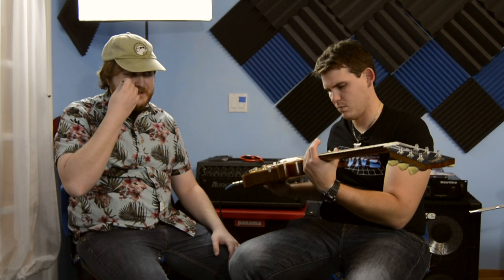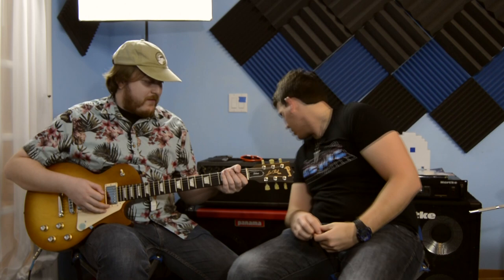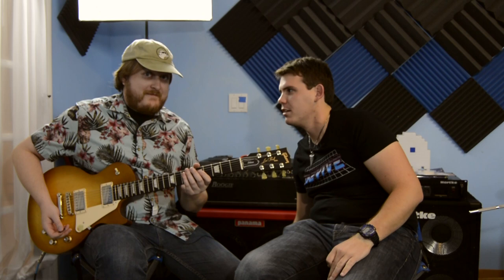Les Paul Tribute 2018 Review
A review of the Gibson Les Paul Tribute 2018
Playing starts clean at 5:17 , 9:16 for distorted
 Les Paul Tribute Specs:

 Top: Plain Maple
 Body: Mahogany
 Finish: Satin Nitrocellulose Lacquer
 Neck: Mahogany
 Neck Profile: Slim Taper
 Scale Length: 24.75"
 Fingerboard: Rosewood
 Fingerboard Radius: 12"
 Number of Frets: 22
 Frets: Medium - Cryogenically Treated
 Nut: Tektoid
 Nut Width: 1.695"
 End of Board Width: 2.26"
 Inlays: Acrylic Trapezoids
 Hardware finish: Nickel
 Bridge: Aluminum Tune-O-Matic
 Tailpiece: Aluminum Stop Bar
 Tuning Machines: Vintage Style Keystones
 Pick Guard: Cream
 Control Knobs: Gold top hats with silver inserts and pointers
 Switch Tip: Cream
 Switch Washer: Cream (not mounted)
 Jack Plate Cover: Cream
 Neck Pickup: 490R
 Bridge Pickup: 498T
 Controls: 2 volumes, 2 tones, 1 toggle switch

Also, at Twitter and Instagram with @RobRomBand

Direct Message us with any questions about Metal Customs